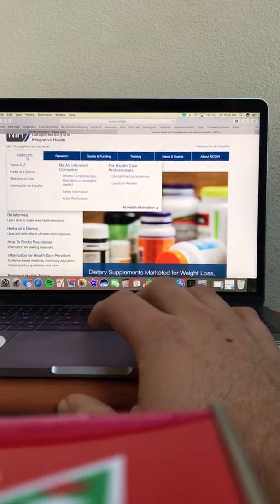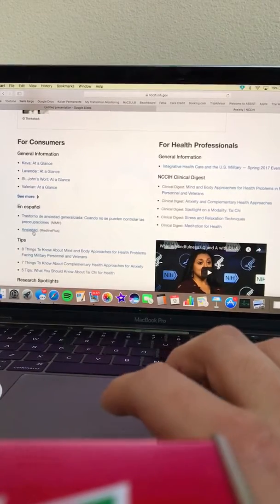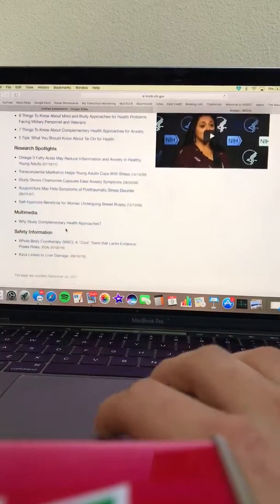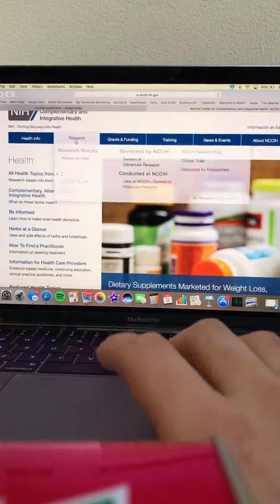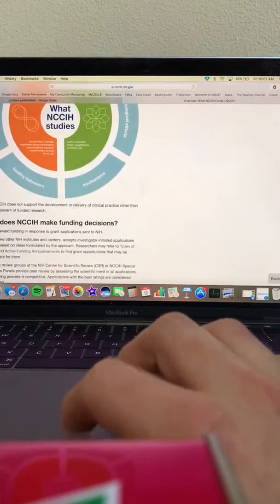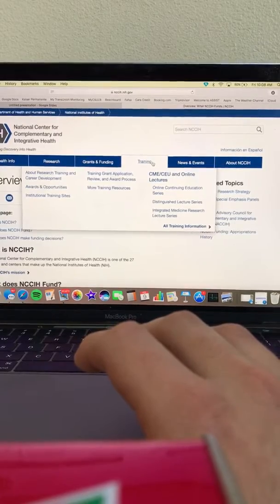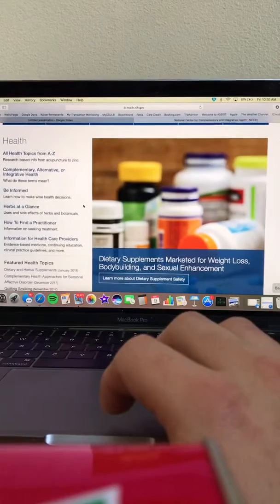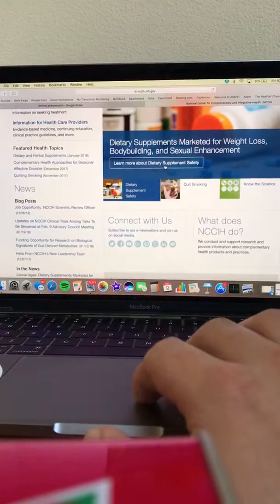HSC 301: Internet assignment